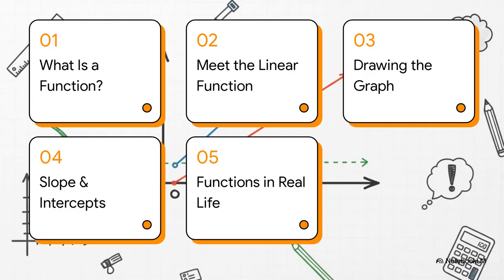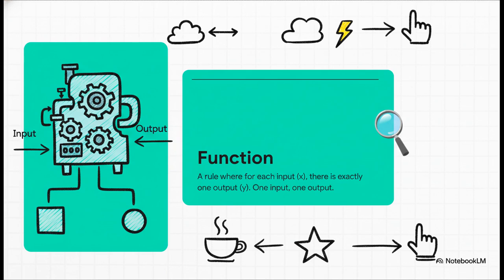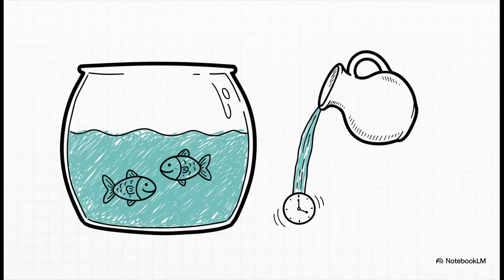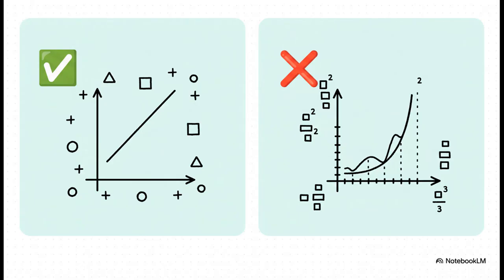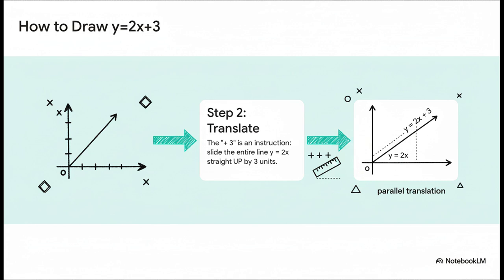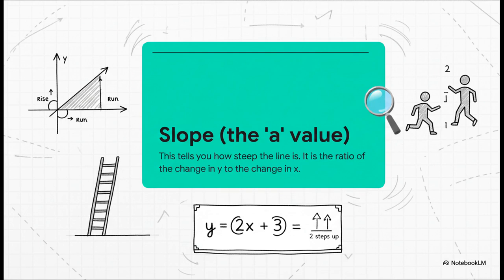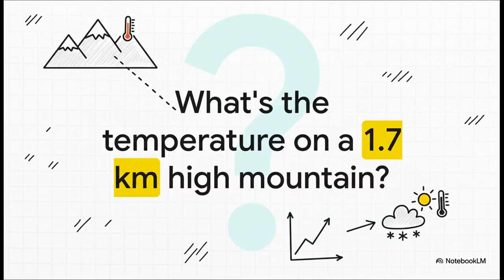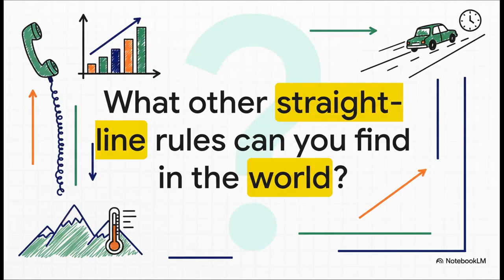7th Grae Math3.09Learning Linear Functions